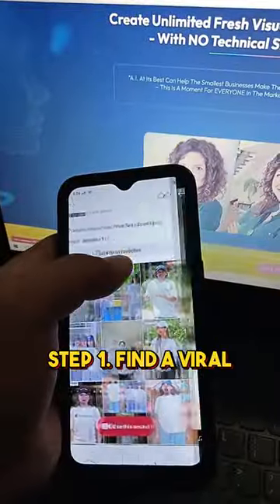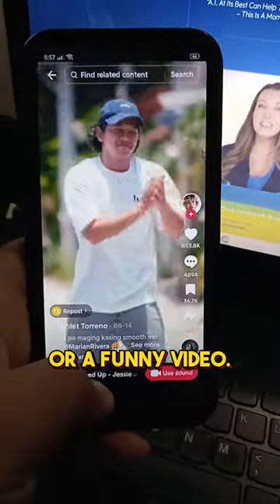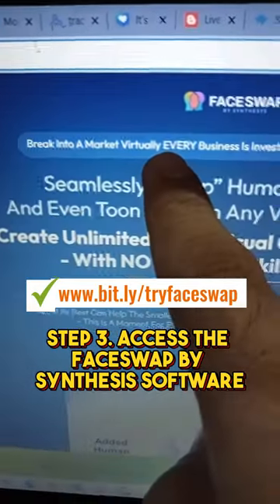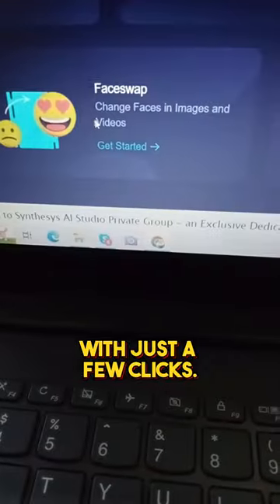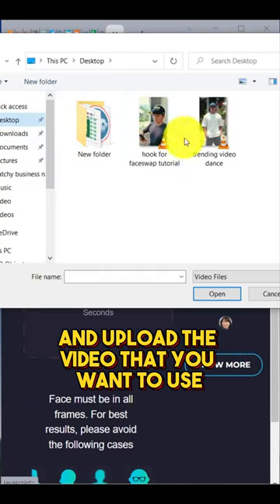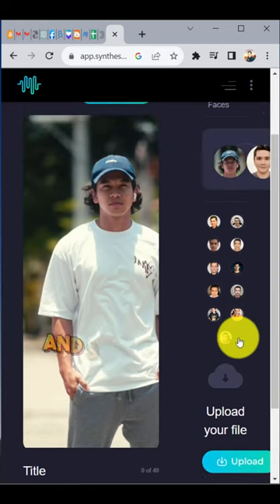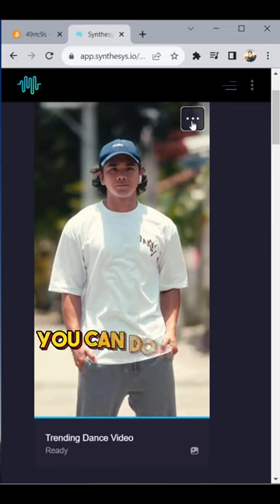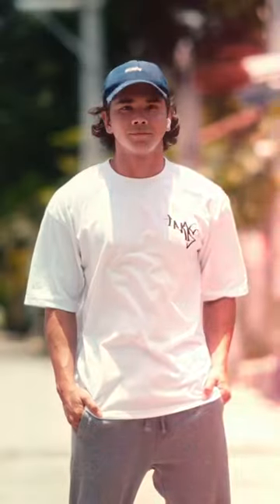How To Swap Faces in Any Video in Minutes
✅ Create Fun and Engaging Videos by Swapping Faces with FaceSwap by Synthesis
Click the link to access with my exclusive bonuses.

✅ In this video you will learn about the FaceSwap Tutorial!

Do you want to swap faces with your favorite celebrity, cartoon character, or anyone else in any video? If yes, then watch this video and learn how to do it in just a few minutes.

Step 1: Find a viral or trending video that you want to change the face of. It can be any video that you like, such as a movie clip, a music video, or a funny video.
Step 2. Download the video using any video downloader app or software.
Step 3: Access Face Swap by Synthesis software by visiting the website on the screen. Faceswap is a powerful and easy-to-use software that lets you swap faces in any video with just a few clicks.
Step 4. Login and select Faceswap to get started!
Step 5: Click on Video Face Swap and upload the video that you want to use. You can drag and drop the video file or browse it from your computer.
Step 6: Upload the photo that you want to use for the video. You can use any photo that has a clear and frontal face, such as a selfie, a celebrity photo, or a cartoon character.
Step 7: Add a title for the video and click on render. Wait for the software to process your video and swap the faces. Once it is done, you can download the video and enjoy the result.
Now, here is the result of swapping faces in a video using Face Swap software.

Claim Your FREEDOM ACCELERATOR FREE COURSE! 🎁